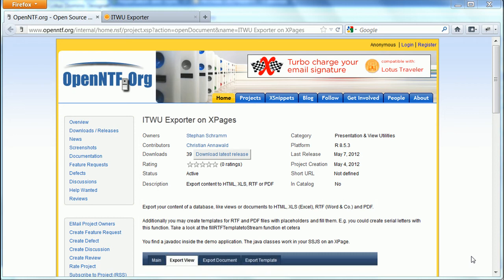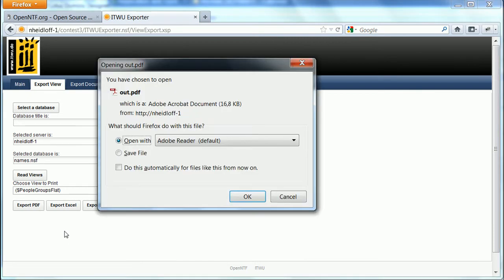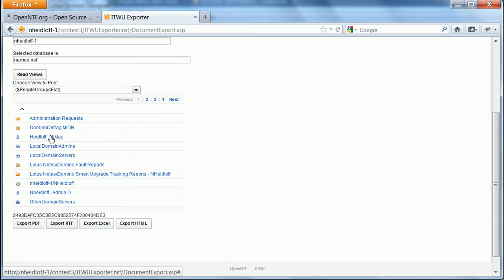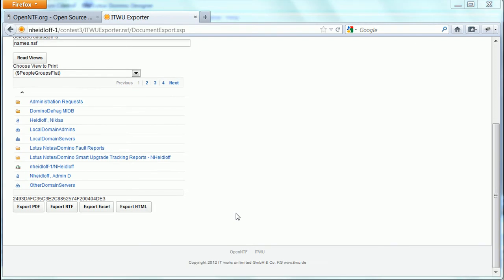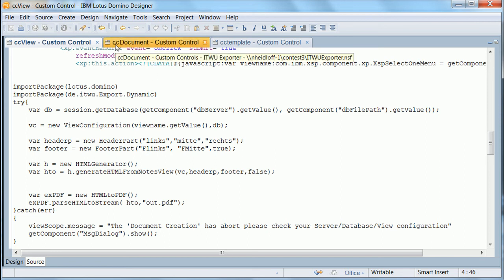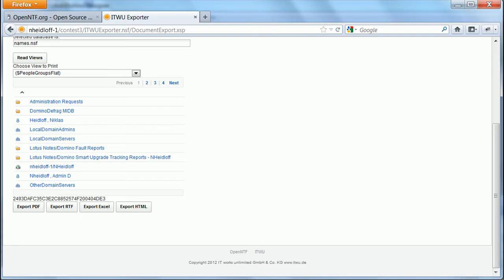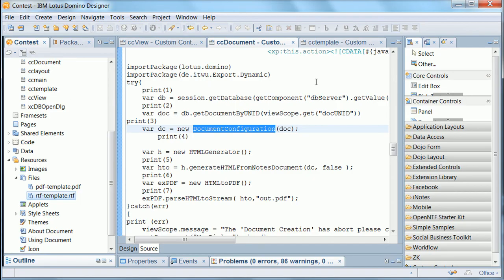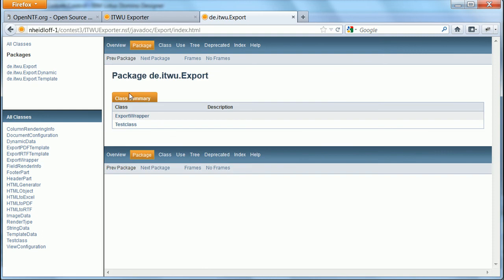OpenNTF Project: ITWU Exporter on XPages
Author: Stephan Schramm, Christian Annawald